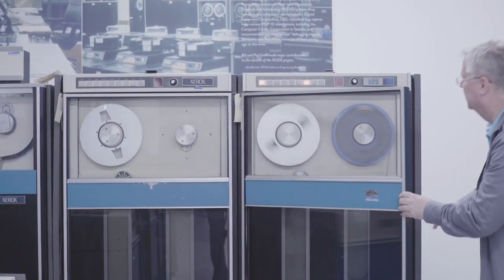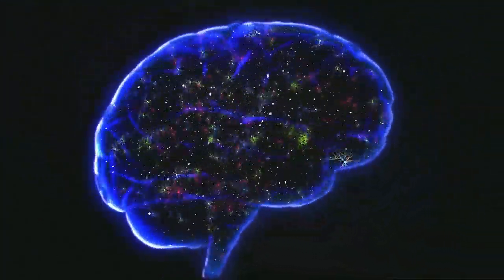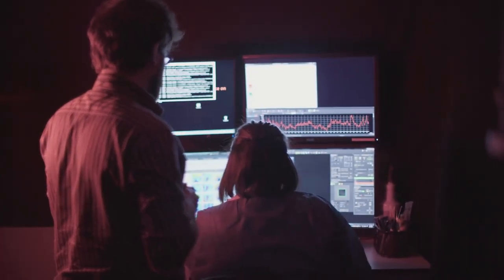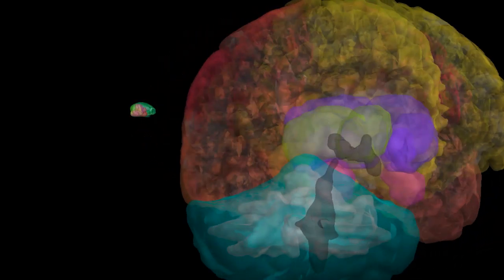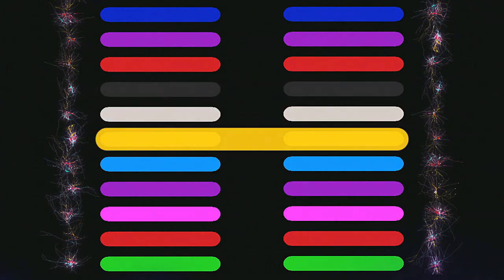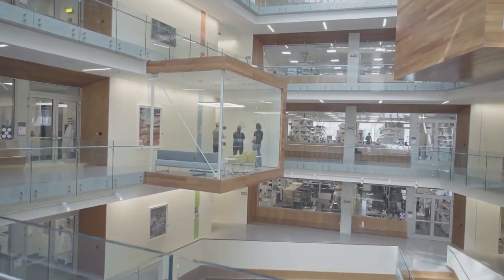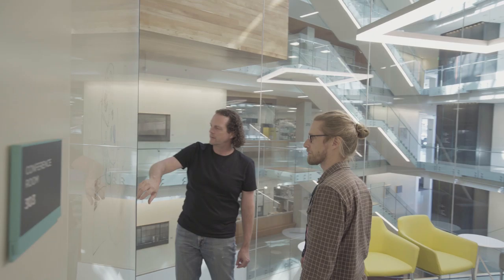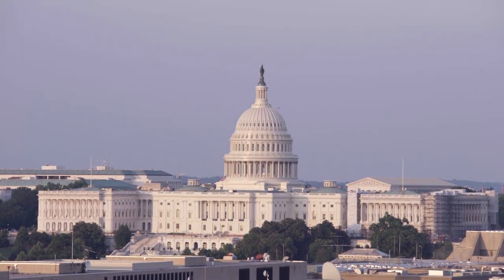Building a "parts list" of the brain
Allen Institute scientists have developed the most detailed “parts list” of the human brain to date and made a discovery that could explain why many psychiatric drugs that work in the lab don’t work in people.